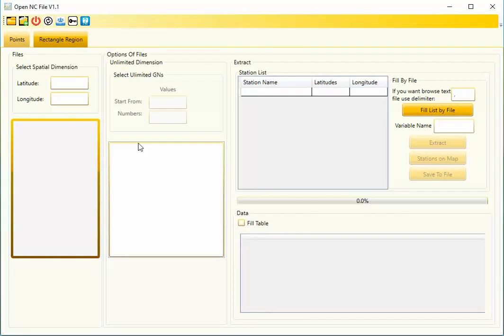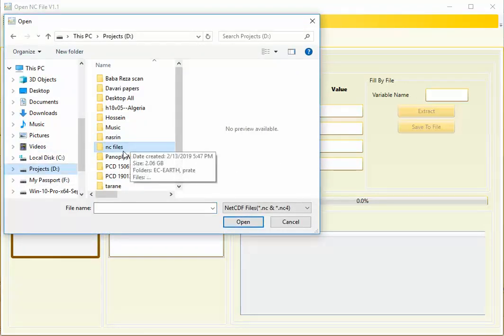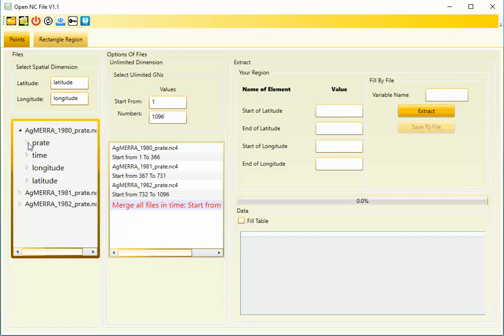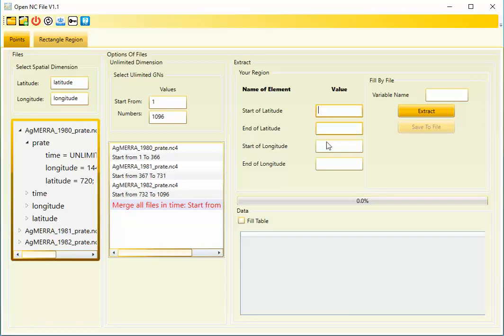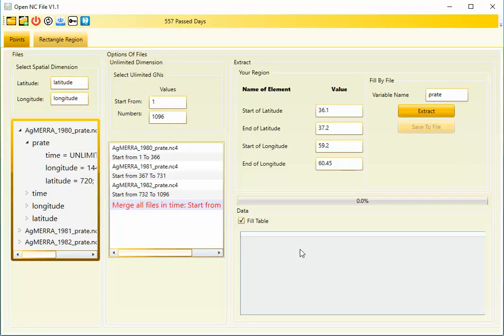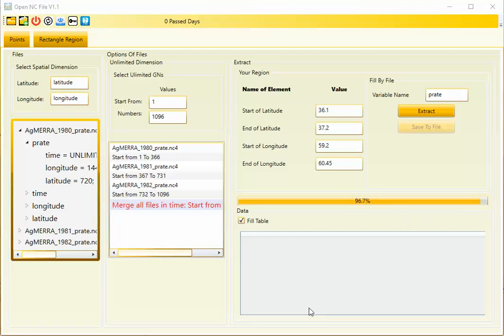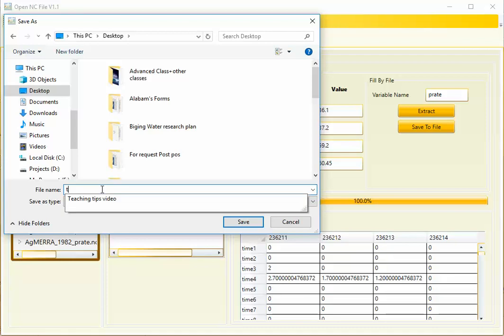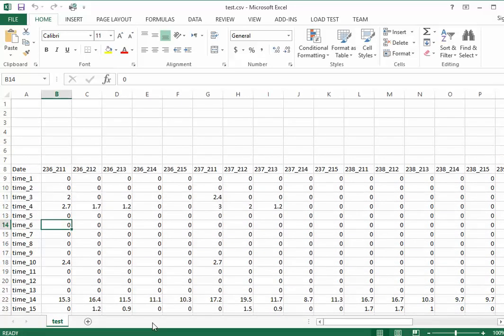Extract a Region data From NC File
This video is about the "Open NC File" tool version 1.1.
The "Open NC file" version 1.1 is an applicable tool for opening different NC files and merge the files in your RAM and extract data for a list of the station by coordinates or rectangular regions. You can use Version 1.1 for every nc files such as cordex(or any rotated-pole grids).  in both versions, you can use any netcdf file even CORDEX data(or every rotated-pole grids). This tool will do the projection of CORDEX data in behind code and you will not need any information about that.
The calculation of Grid Numbers will do by UCAR library in behind code.